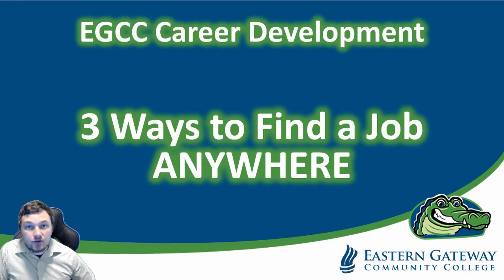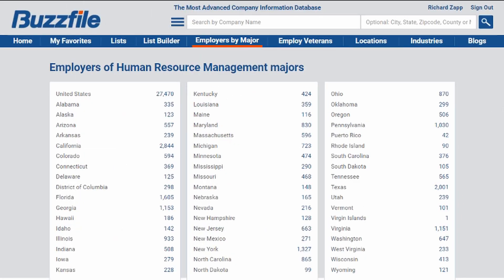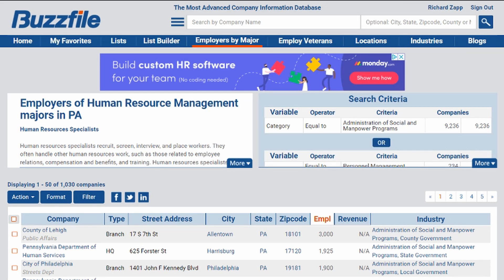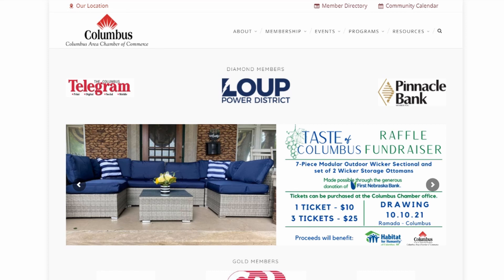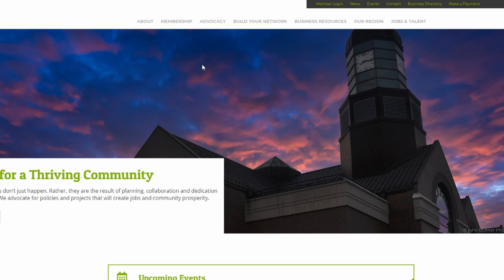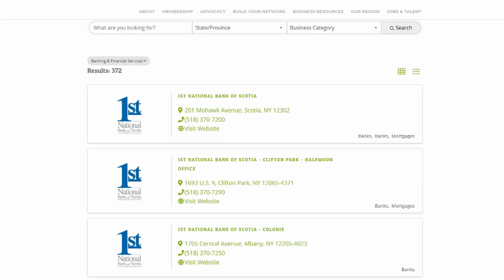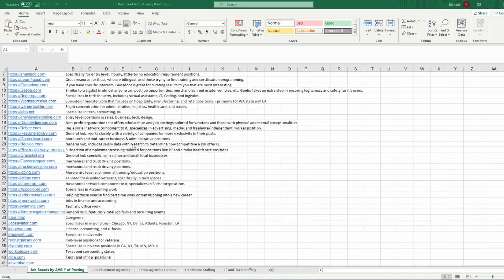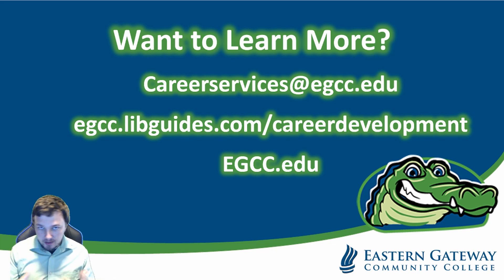EGCC Career Development: 3 Ways to Find a Job Anywhere!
Learn more about some of the resources EGCC Career Development utilizes to help you find the next step in your career journey!